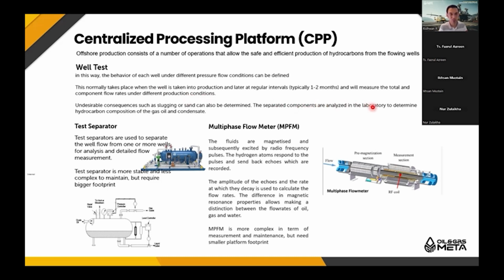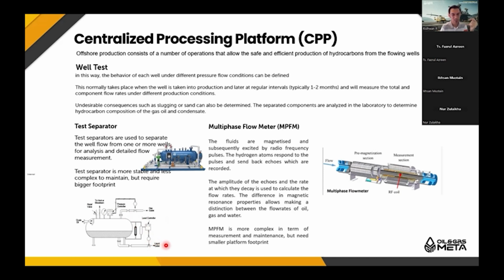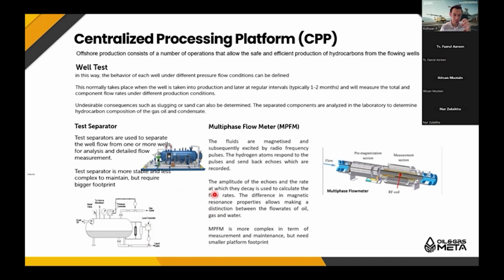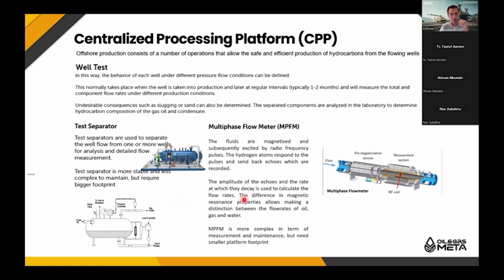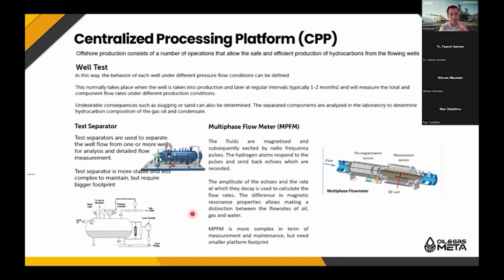6 CPP Well Testing